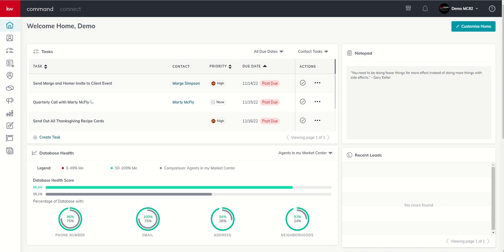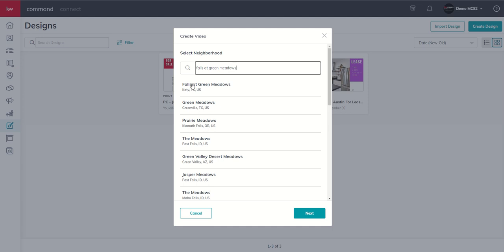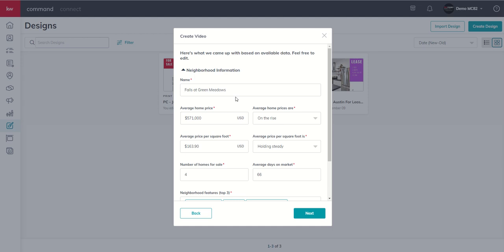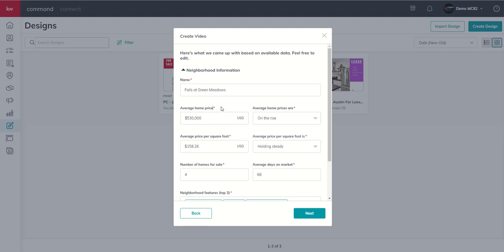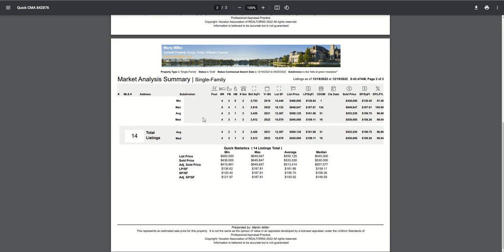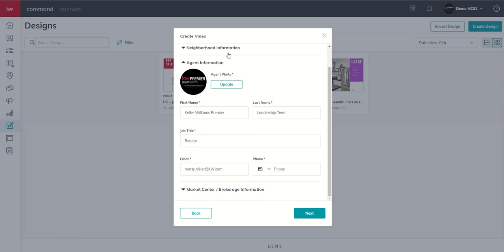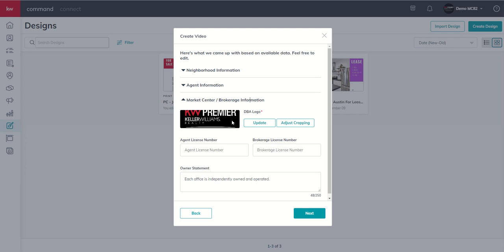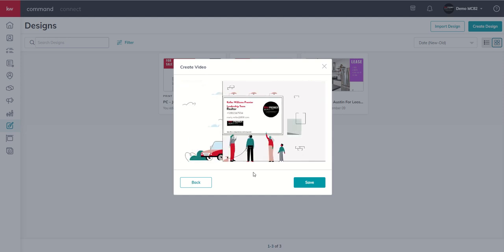KW Command 66 Day Challenge 7.0 - Day 42 - Creating and Editing a Neighborhood Marketing Video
When it comes to marketing, print and social assets are an important component to any good 36 Touch Campaign and yet video assets can oftentimes be one of the most value, most viewed/watched components of a good marketing campaign.  Did you know you can actually create and edit short marketing videos inside of the Designs applet in KW Command?  Watch this short video to learn how you can create and edit a simple, one minute marketing video for an area or neighborhood you want to build business from.  You'll learn how to create the video and then edit the neighborhood/area name, pricing and DOM stats and then choose neighborhood features as well.